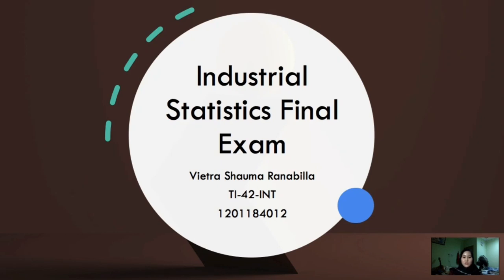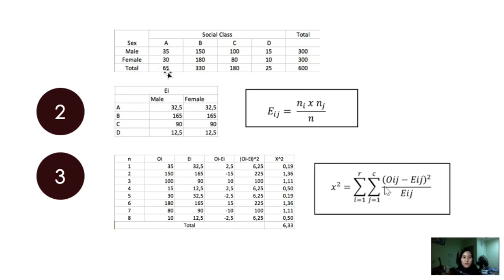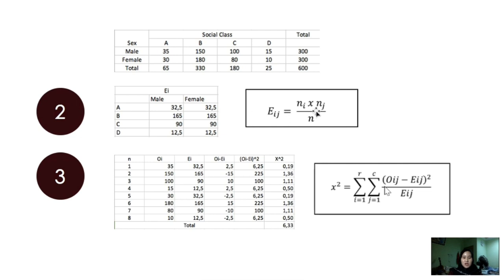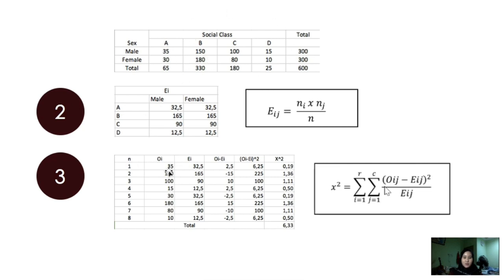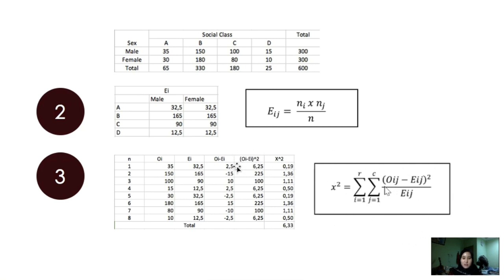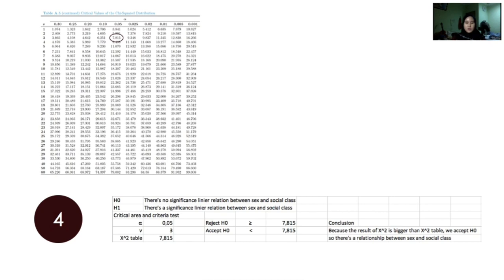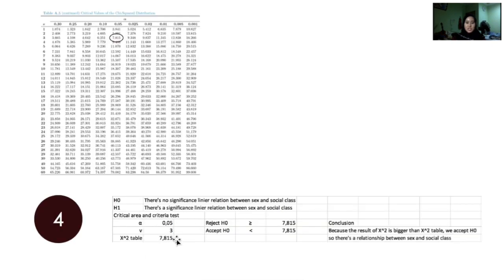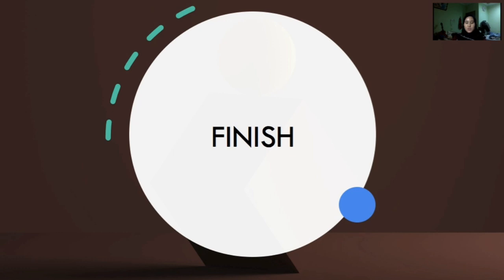VIETRA SHAUMA RANABILLA_1201184012_TI-42-INT_3